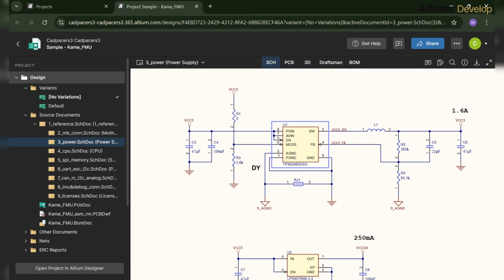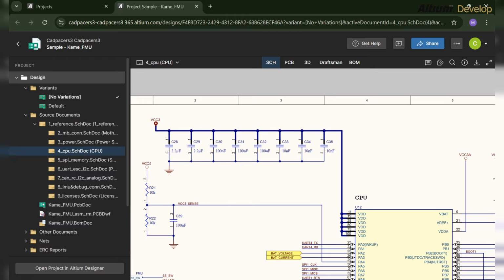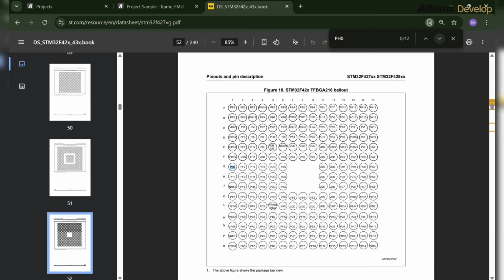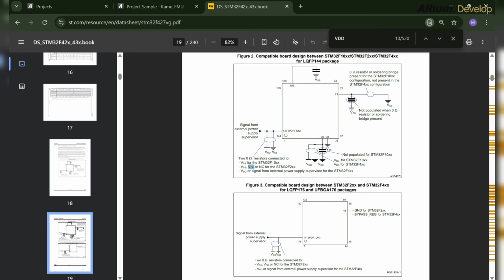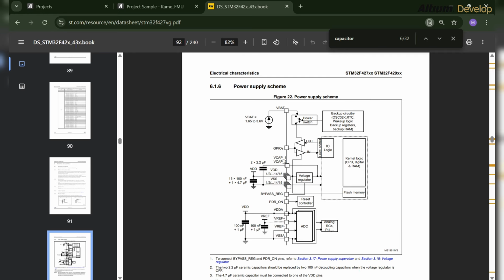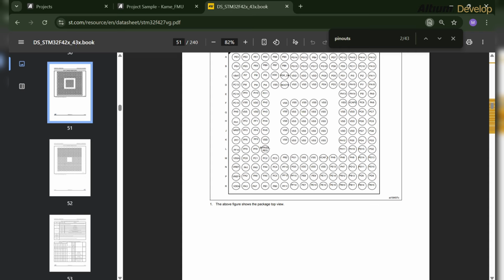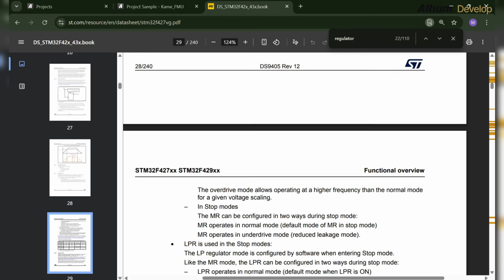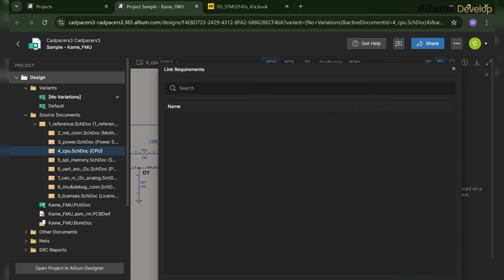11 How Reviewers Can Review Effectively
🔍 Reviews are only valuable when they are structured, focused, and actionable. This video explains how reviewers can review effectively using clear context, traceability, and shared understanding. Learn how to reduce review cycles, avoid unnecessary back-and-forth, and provide feedback that actually improves engineering outcomes across teams.

📌 Review Effectiveness Essentials

Clear context helps reviewers understand intent before judging decisions
Structured feedback reduces noise and speeds up approvals
Traceability ensures comments are tied to real requirements
Consistency improves trust between authors and reviewers

💡 What Better Reviews Enable

🧠 Higher-quality decisions with less friction
🔍 Faster review cycles without missing critical issues
📊 Clear ownership of comments and outcomes
🔁 Continuous improvement across review iterations

💬 Comment with what makes a review effective in your team.